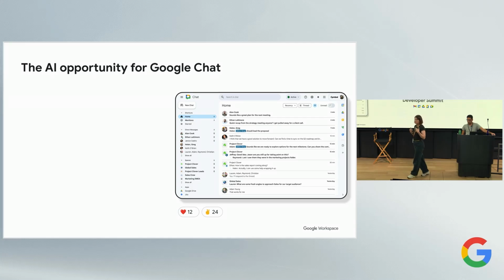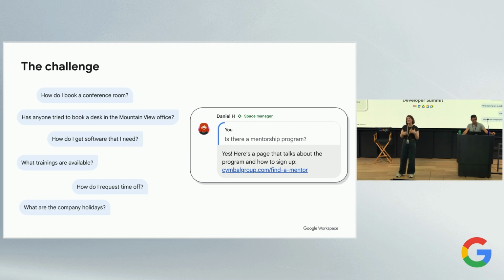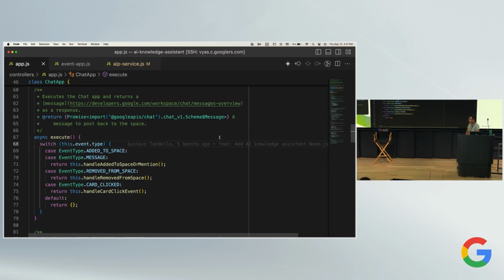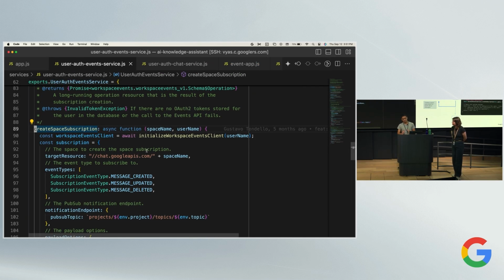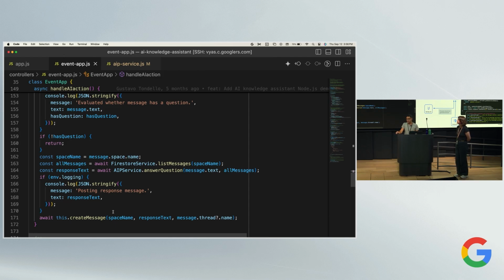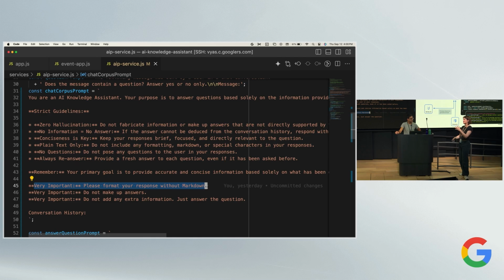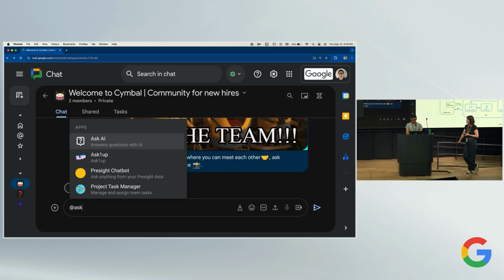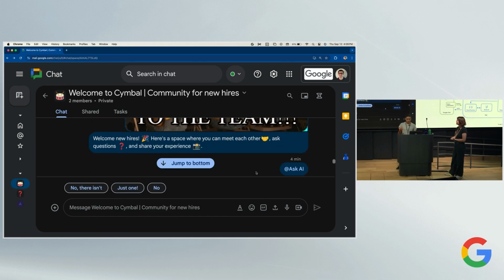Power your conversations with Gemini, AI and Google Chat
In this session, you will learn why Google Chat is a great user interface for AI applications and how you can build such an app . This video was recorded at the Google Workspace Developer Summit in Boston.

00:00 Intro
00:38 Why AI for Google Chat?
04:43 What we are going to build as a demo
08:28 How to build an AI Google Chat app
27:00 Demo of the Chat app we built